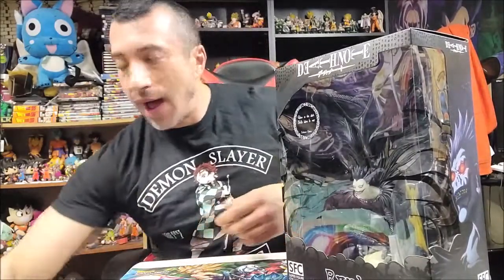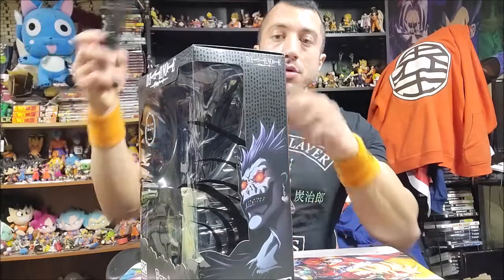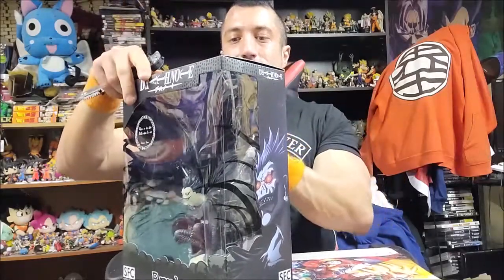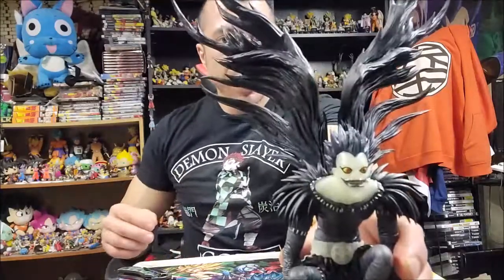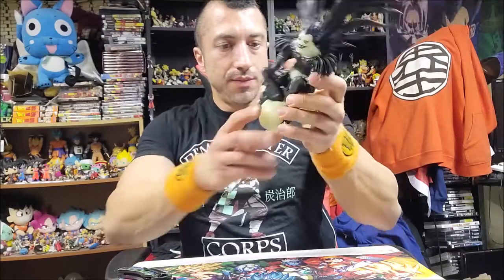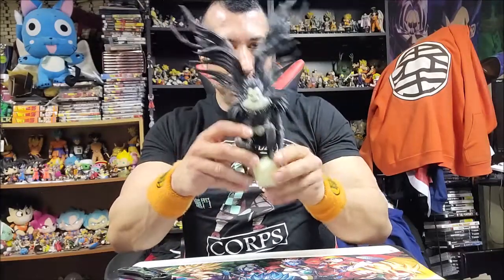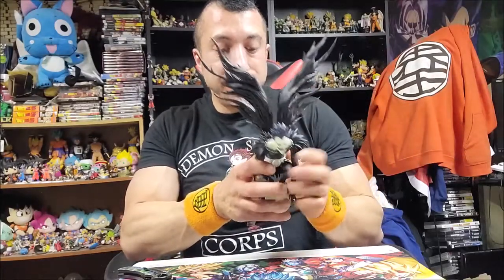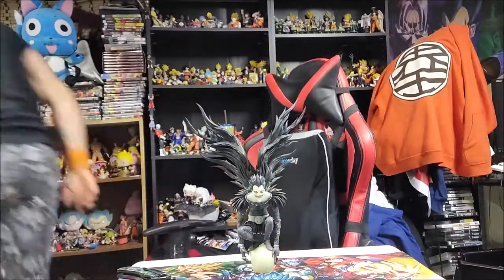Death Note Ryuk Glow in the Dark Statue GameStop Only UnBoxing!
Could not pass this up at Gamestop!
Need help or a fun place to chat? My Discord Server
My Top 5 Favorite Bodybuilding Supplements- Use my Code and get GAINS!